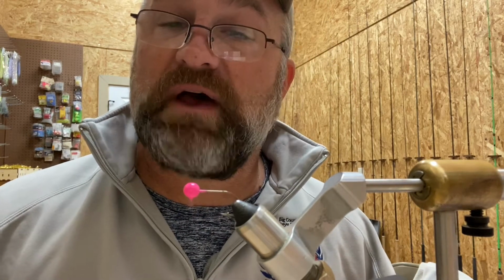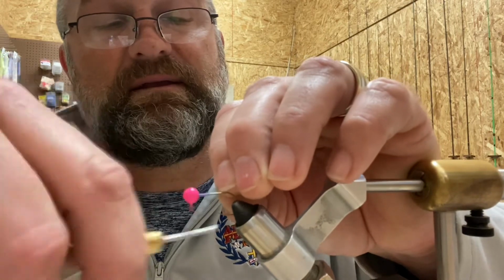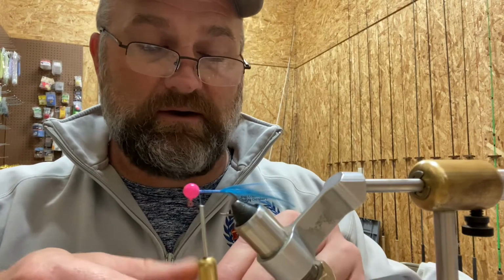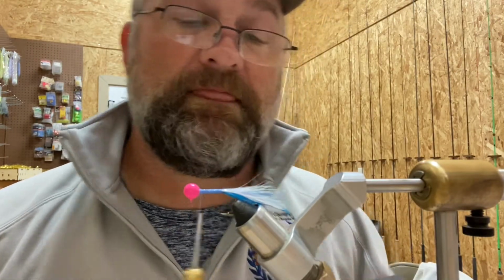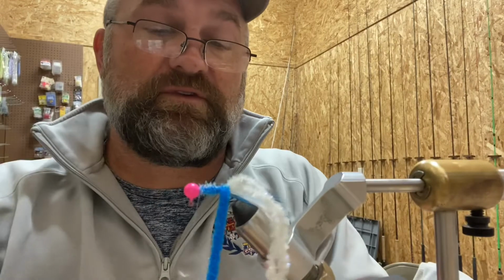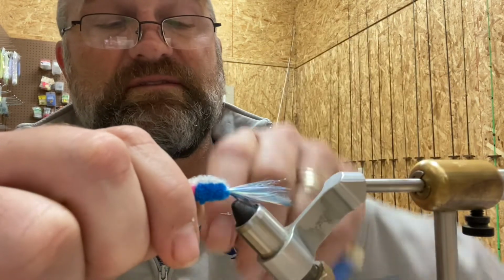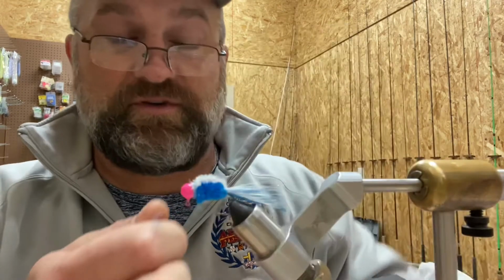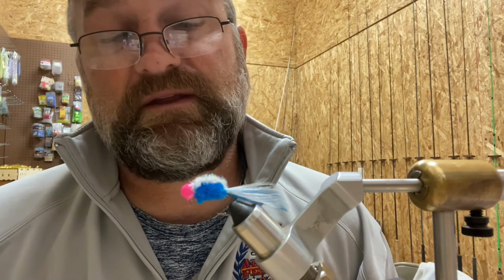B52 Hand Tied Crappie Jig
Materials List:
1/16oz round head, Fl. Blue Antron and White Pearl Chenille, B52 Blue and White Neck Hackle, Smolt blue krystal flash and Pearl Flashabou